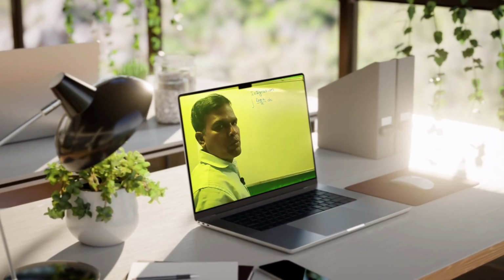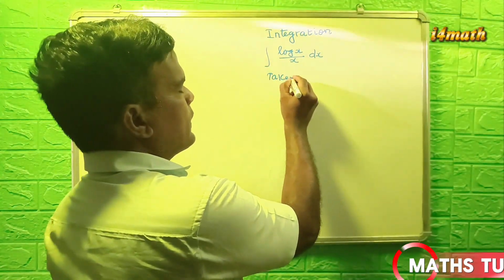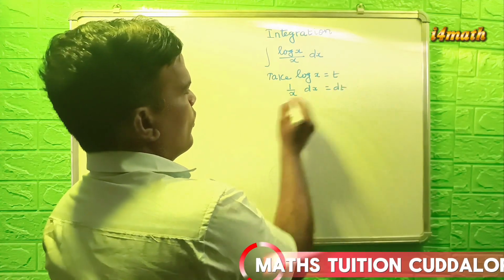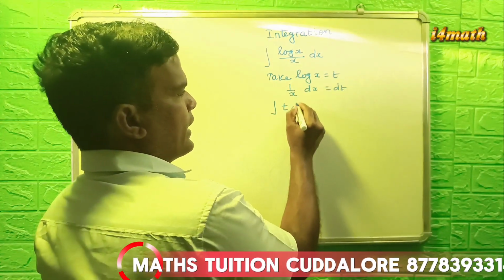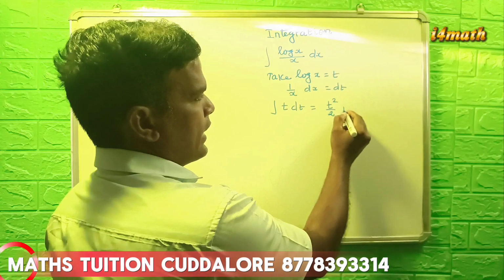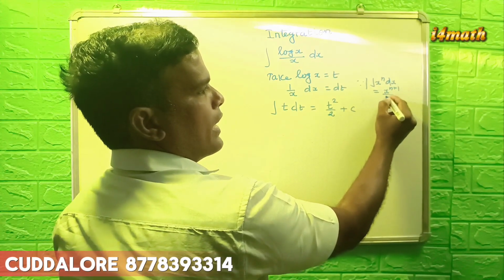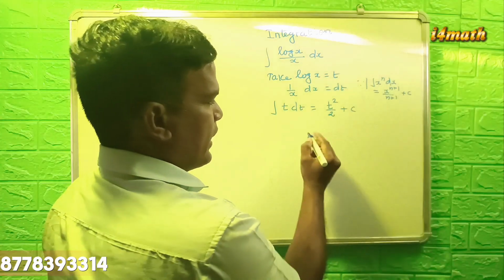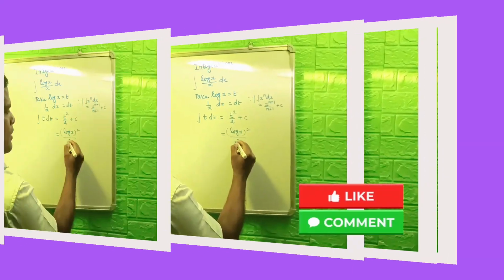Integration made easy | step by step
CBSE Class 12 Maths | Integration of � | Easy Trick | Step-by-Step Explanation
In this video, I explain how to solve the important integration problem:
using a simple substitution method. This is an important question for CBSE Class 12 Board Exams and is explained in an easy-to-understand way.
📚 In this video:
Integration using substitution
Step-by-step explanation
Board exam shortcuts
Common mistakes to avoid
CBSE exam preparation tips
This video is useful for:
School and tuition students
Anyone learning Calculus
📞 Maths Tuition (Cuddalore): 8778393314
👍 If you found this video helpful:
Press the 🔔 Bell icon for more Maths videos.